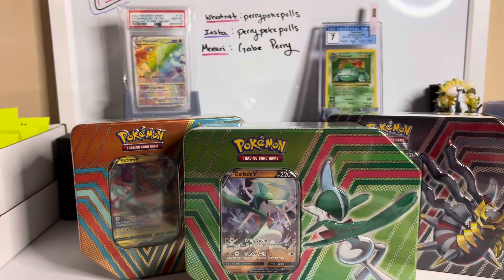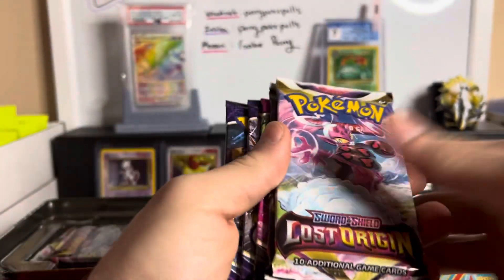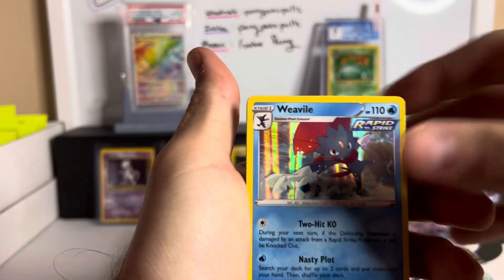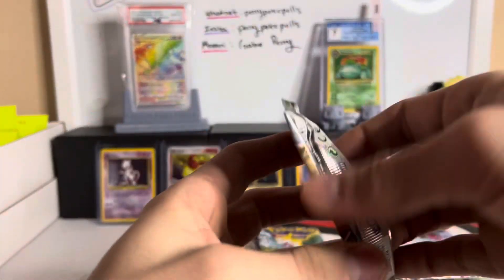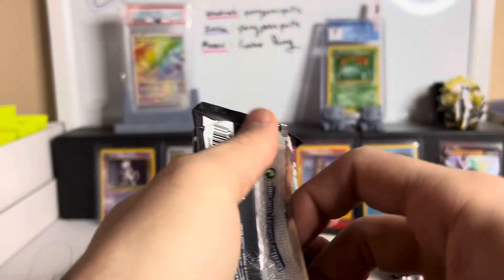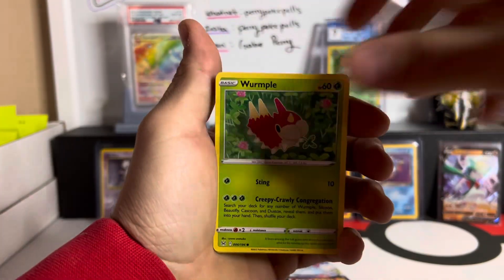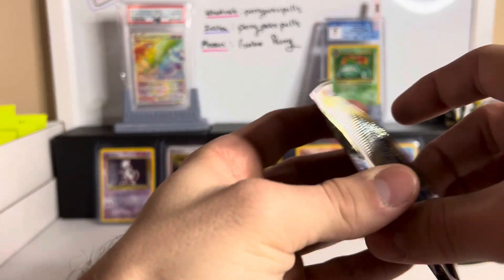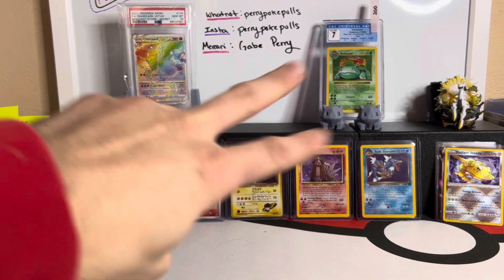New Divergent Powers Tins are Different wherever you buy them???????